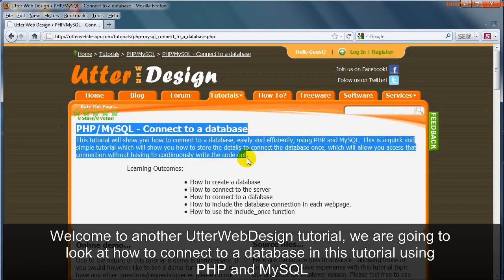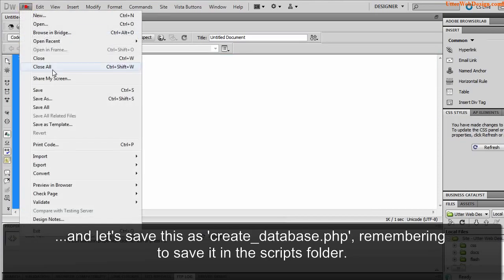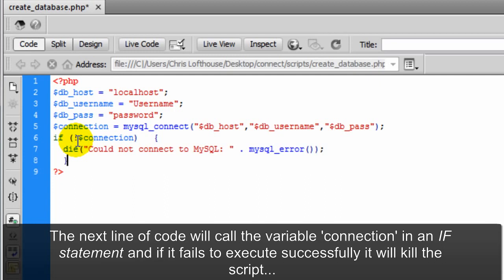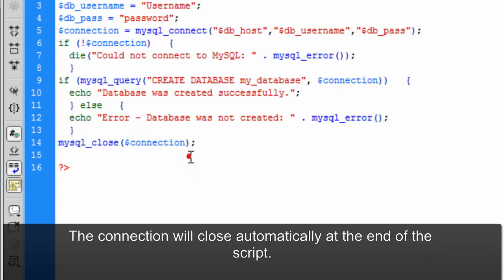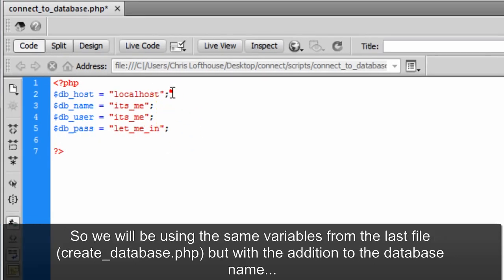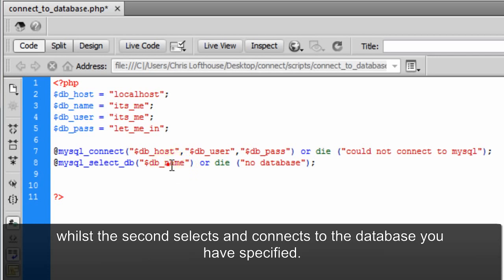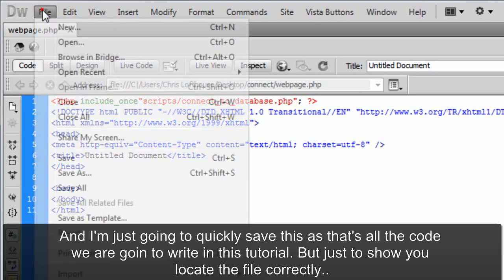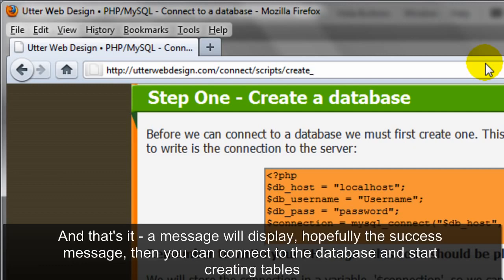php mysql tutorial create and connect to a database using Adobe Dreamweaver